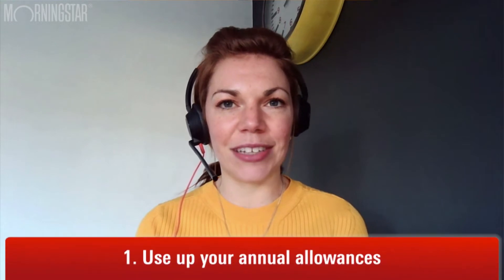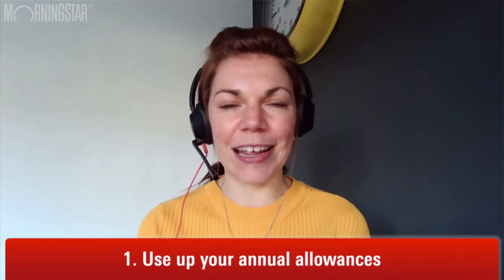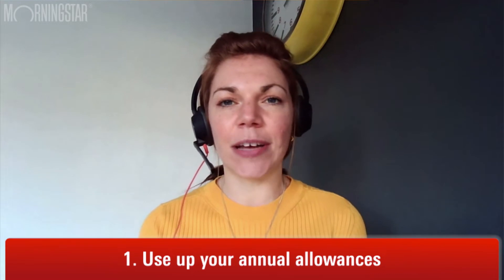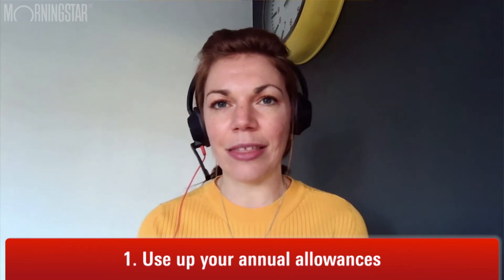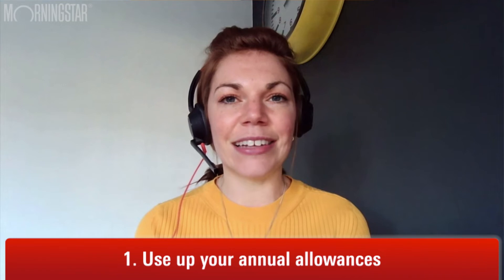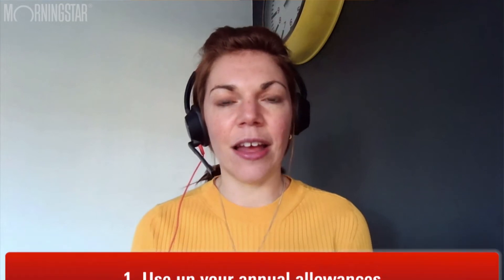March Financial To-Do List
Your financial to-do list for March has just one item on it: use up your annual pension and Isa allowances, as it's use it or lose it